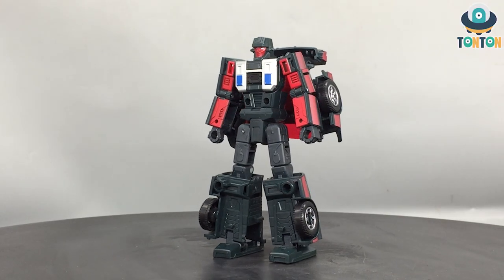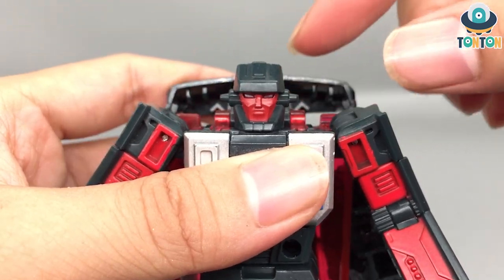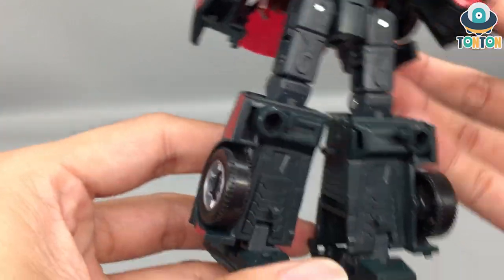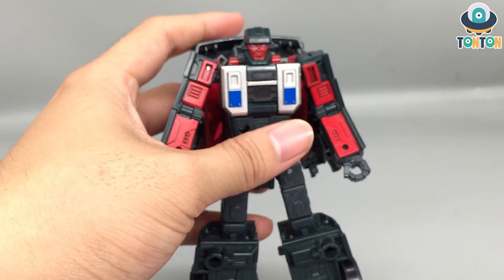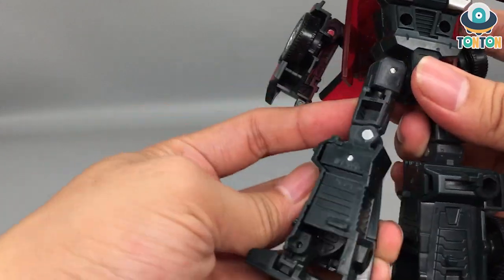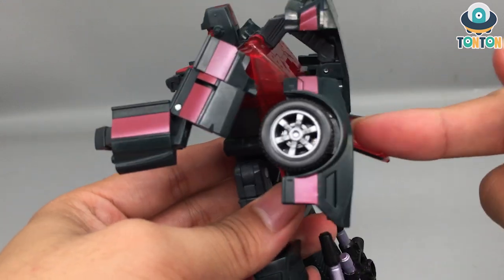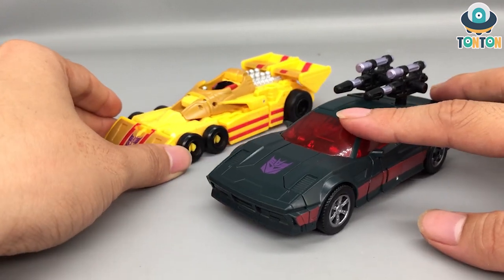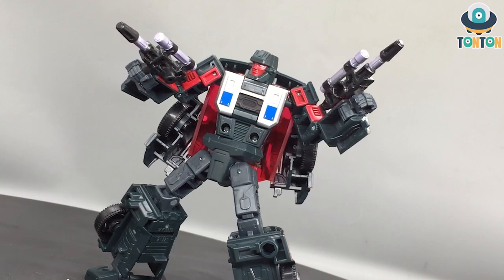Transformer LEGACY Deluxe Class Wildride Toy review